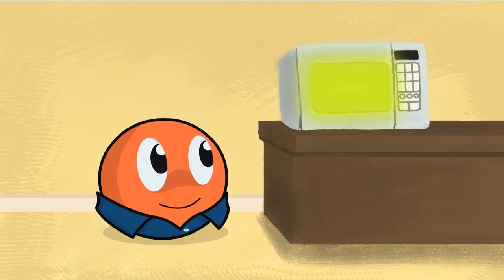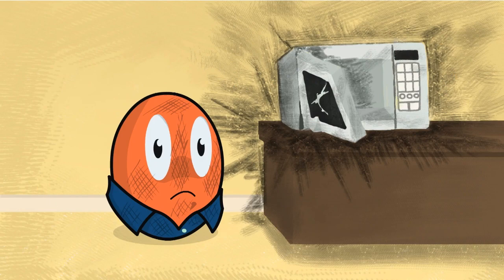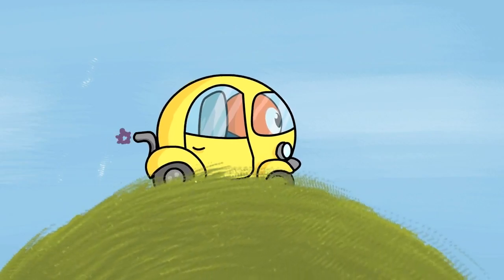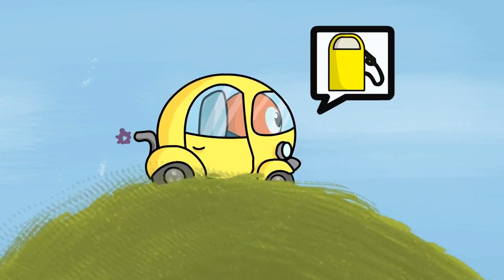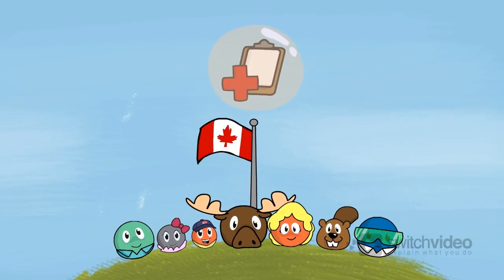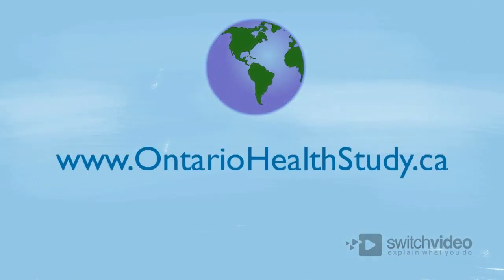OHS - Take Part Animated Video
There's never been an easier way to make a difference in the health of your loved ones and of future generations. All you have to do is commit about an hour of your time to filling out the Study's online health questionnaire. The information that you and your fellow Ontarians provide will help researchers here and around the world develop strategies for the prevention and treatment of diseases like cancer, diabetes, heart disease, asthma, Alzheimer's and depression.